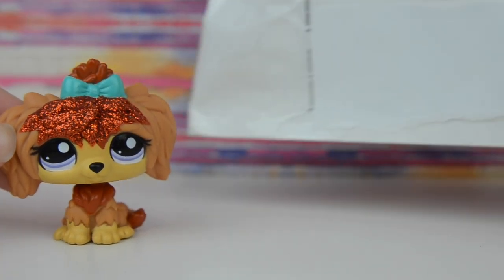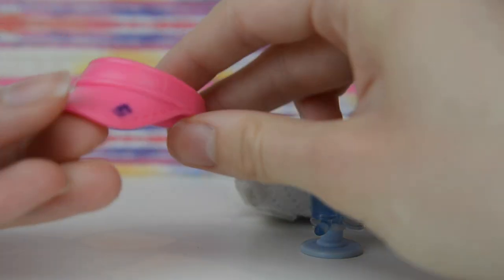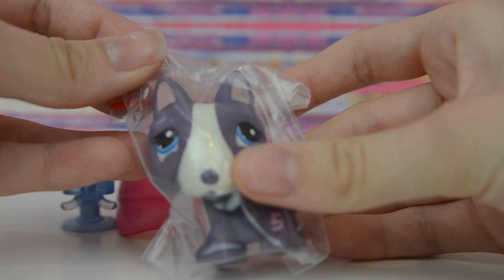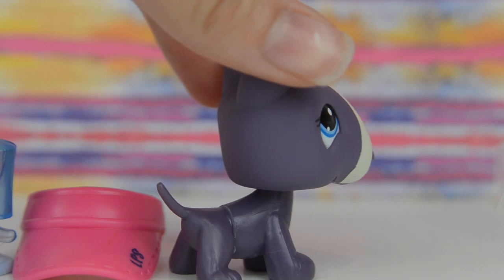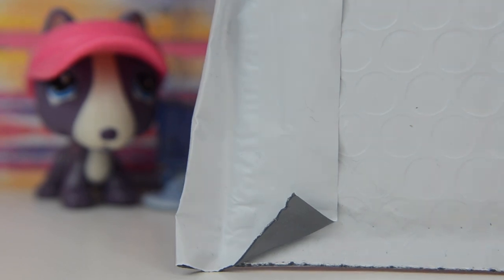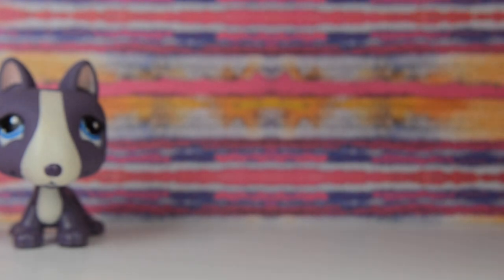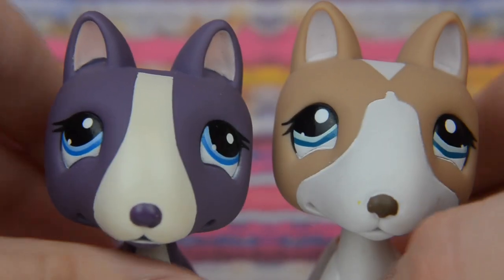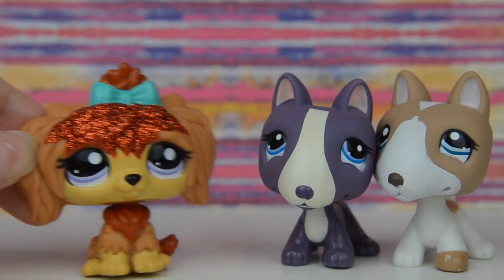LPS: I FINALLY DID IT! | Unboxing New Pets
So I finally got my self some LPS Bull terriers!! I'm so excited to have them in my collection. I hope you enjoy the video! :) x

Credit for audio-
Side Steppin'  2:45 Otis McDonald Dance & Electronic | Happy